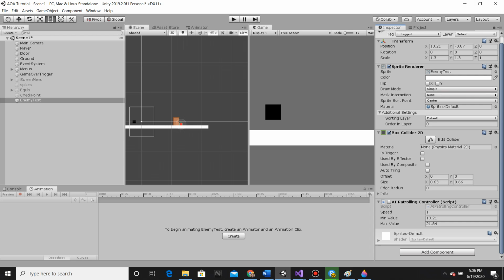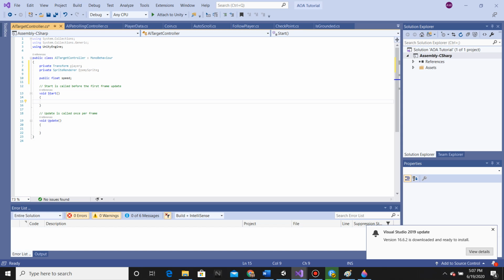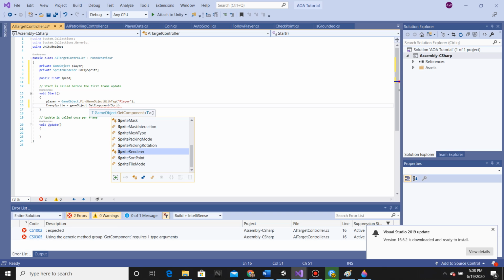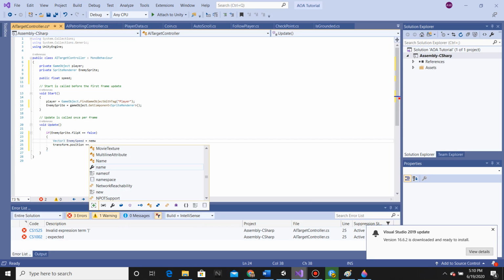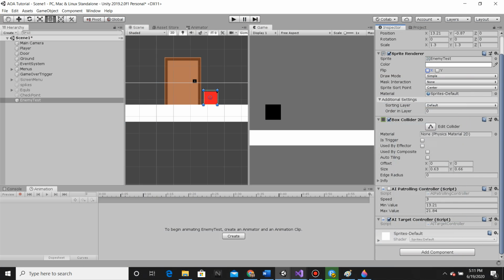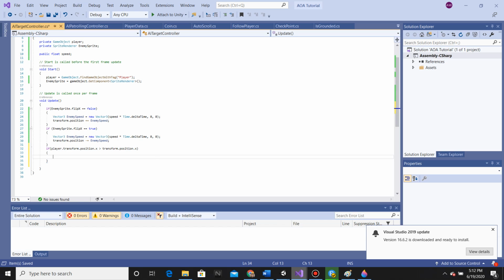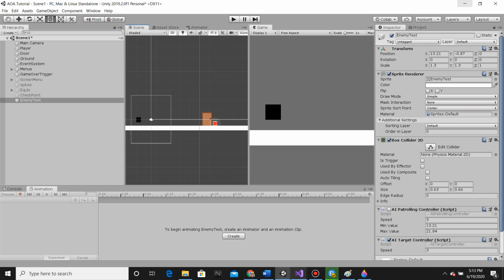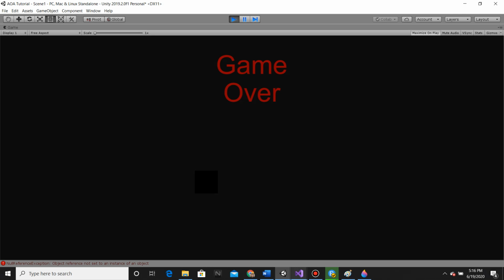Targeting Enemy Movement in Unity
In this video we go over how to make an enemy target the players position.

AITargetController
using System.Collections;
using System.Collections.Generic;
using UnityEngine;

public class AITargetController : MonoBehaviour
    private GameObject player;
    private SpriteRenderer EnemySprite;

    public float speed;

    void Start()
        player = GameObject.FindGameObjectWithTag("Player");
        EnemySprite = gameObject.GetComponent SpriteRenderer ();

    void Update()
        if (EnemySprite.flipX == false)
            Vector3 EnemySpeed = new Vector3(speed * Time.deltaTime, 0, 0);
            transform.position += EnemySpeed;
        if (EnemySprite.flipX == true)
            transform.position -= EnemySpeed;
        if (player.transform.position.x (Greater Than) transform.position.x)
            EnemySprite.flipX = false;
        if (player.transform.position.x (Less Than) transform.position.x)